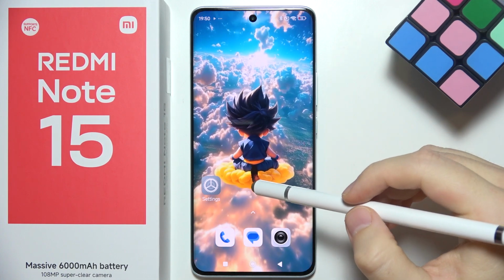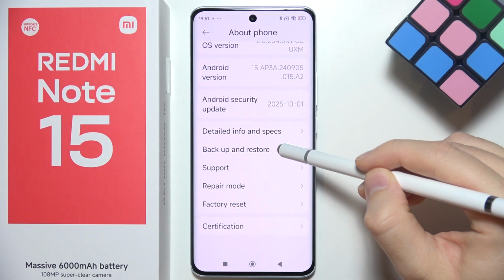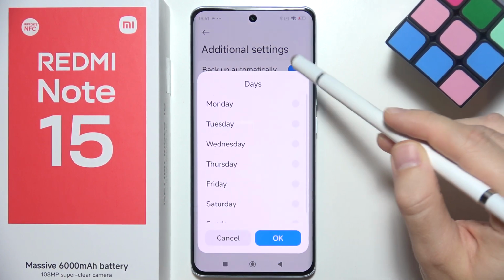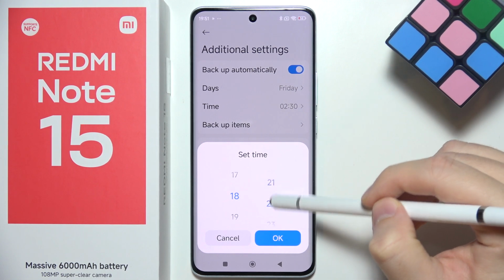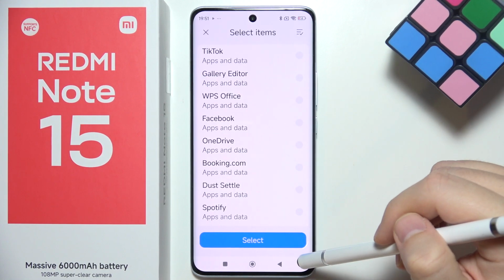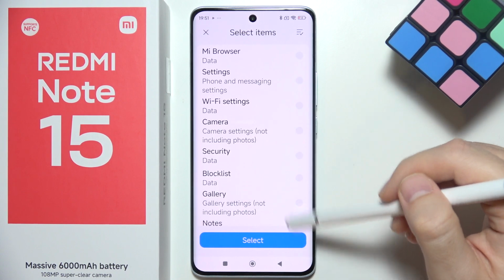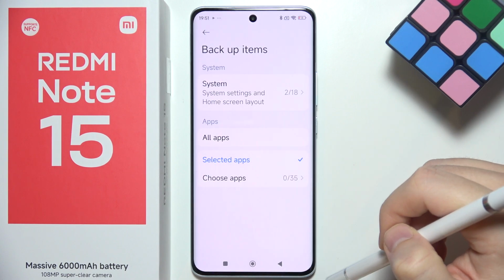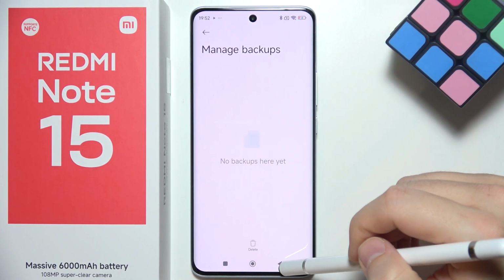Redmi Note 15: How to Turn On Auto Backup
Learn how to turn on auto backup on Redmi Note 15 with simple, step-by-step instructions. This video shows how to enable automatic backup for your data using Redmi Note 15 system settings. The method works on MIUI and HyperOS and is easy for anyone to follow.

If you want to ensure your files, contacts, and settings are backed up automatically on your Redmi Note 15, this guide helps you turn on auto backup quickly without using any extra apps.